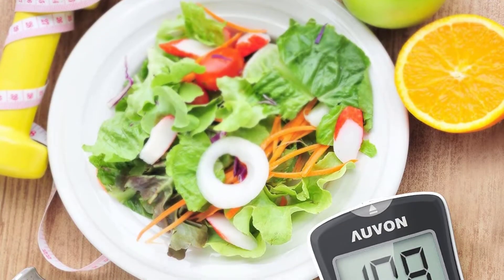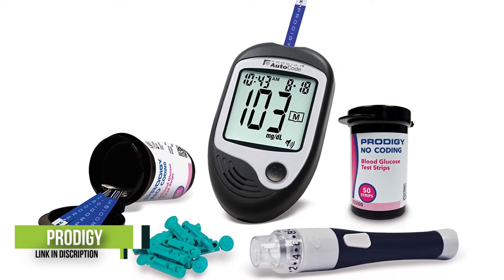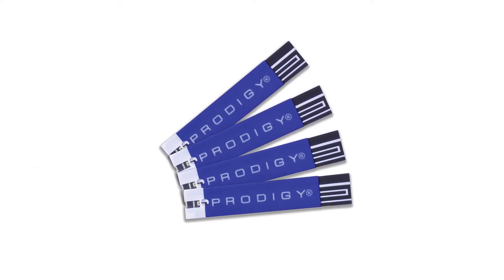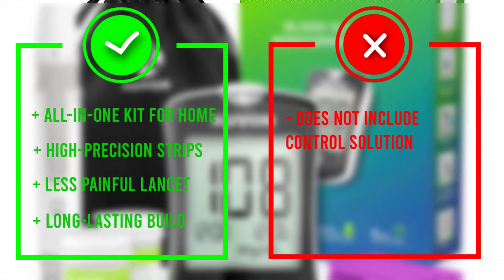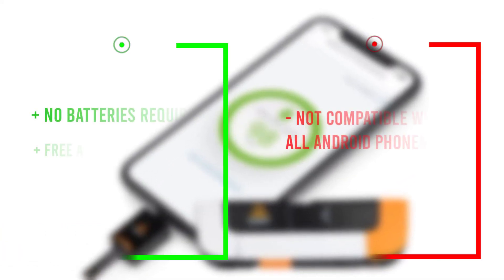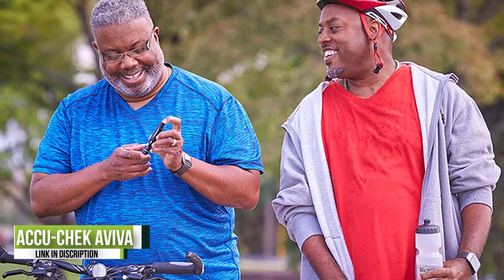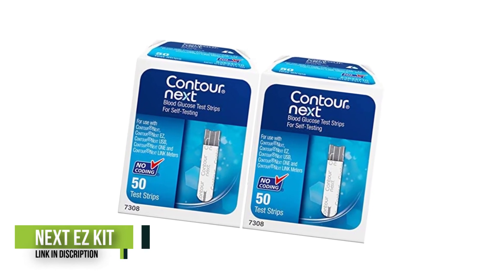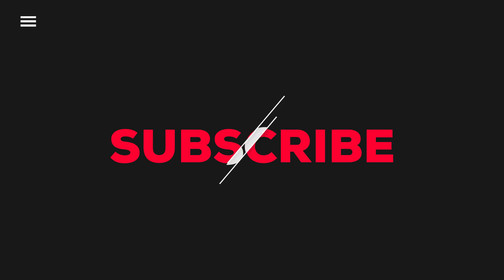✅ Top 5 Best Glucose Meters With Cheapest Strips of 2025 | Best Blood Sugar Monitor Reviews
Top 5 Best Glucose Meters With Cheapest Strips of 2025. ⤵️Product Links⤵️

1️⃣ Contour Next Blood Glucose Test Strips ➼
2️⃣ Accu-Chek FastClix Glucose Monitor ➼
3️⃣ Dario Blood Glucose Monitor ➼
4️⃣ AUVON Blood Glucose Monitor Kit ➼
5️⃣ PRODIGY Blood Glucose Test Strips ➼

💥 Best Selling Glucose Meters ➼

✦✦✦ Time Stamp ✦✦✦

0:00​​ - Intro
0:42 - PRODIGY Blood Glucose Test Strips
1:42 - AUVON DS-W Blood Glucose Monitoring System
2:29 - Dario Blood Glucose Monitor
3:15 - Accu-Chek Aviva Plus Blood Glucose Monitoring System
4:16 - Active Forward Contour NEXT EZ Diabetes Testing Kit

     purchases.